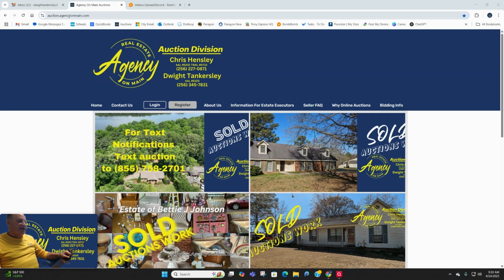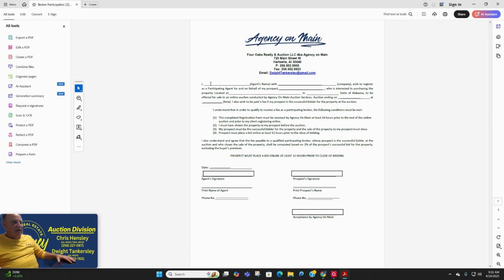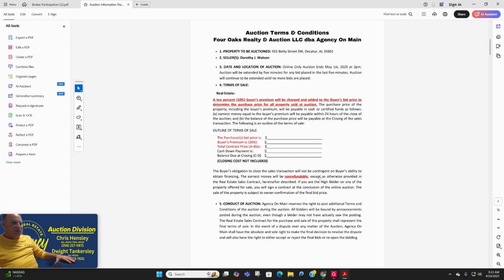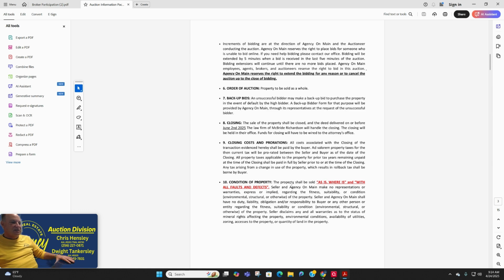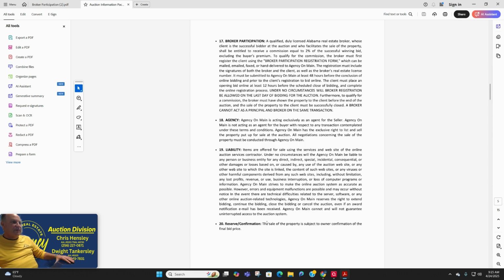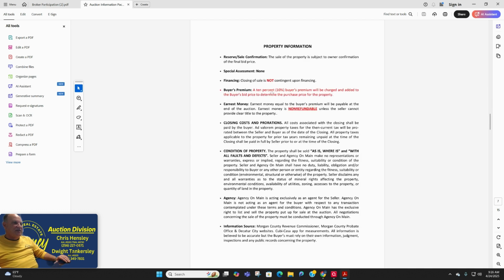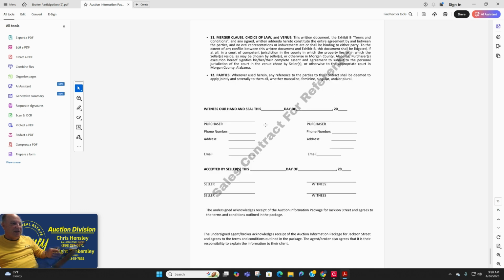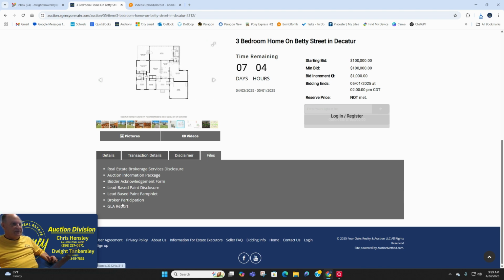Detailed Agent Info For Representing a Client at Auction